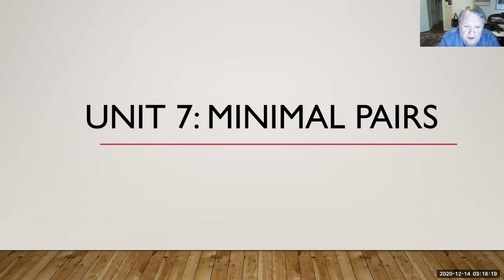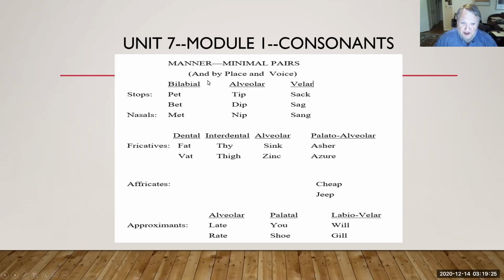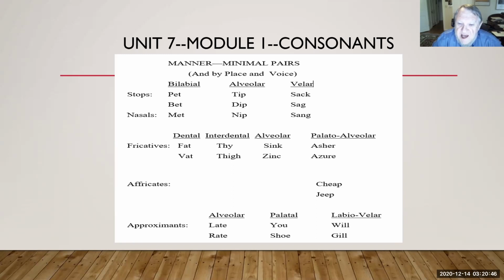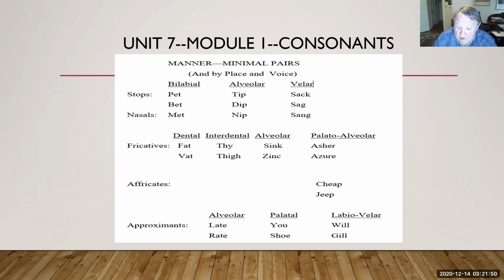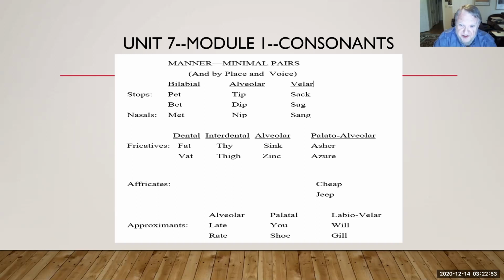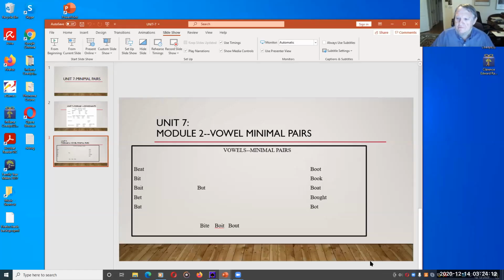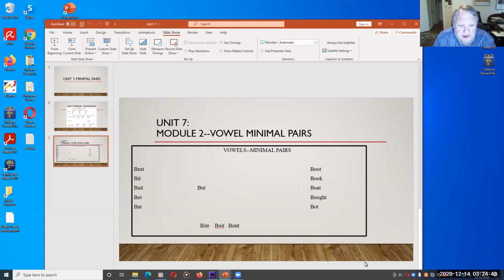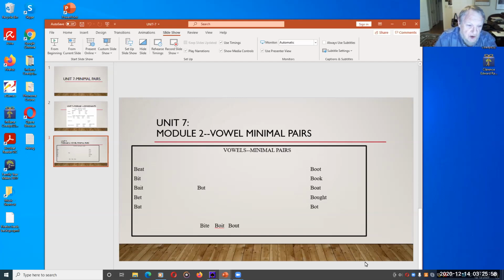Unit 7 Minimal Pairs